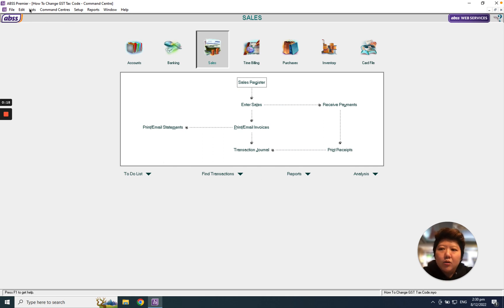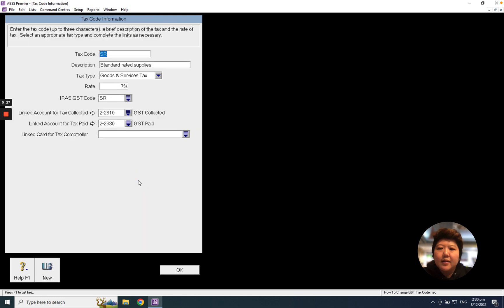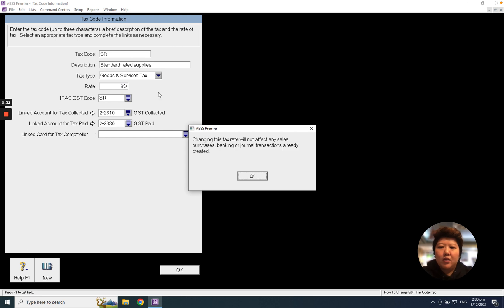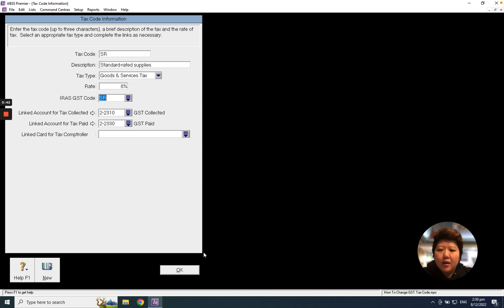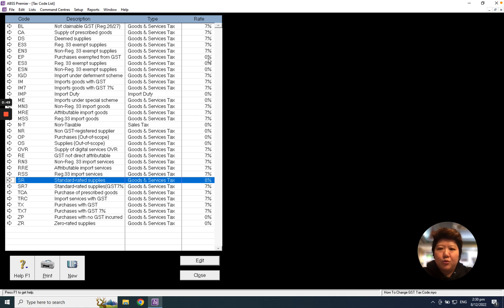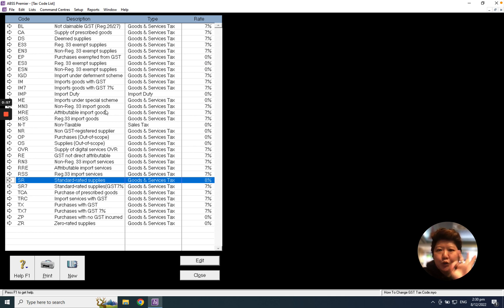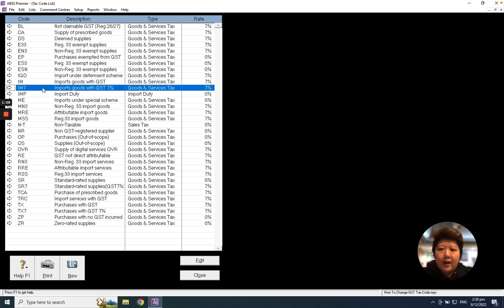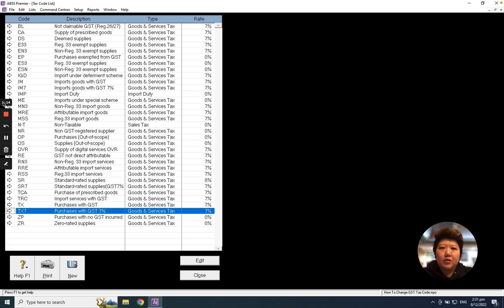Only For APSCOM SOLUTION's Customers How To Change GST Tax Code 7% To 8% Rate After 1st Jan 2023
Only For APSCOM SOLUTION's Customers How To Change GST Tax Code Rate  7% To 8% After 1st Jan 2023 In ABSS/MYOB through this video~